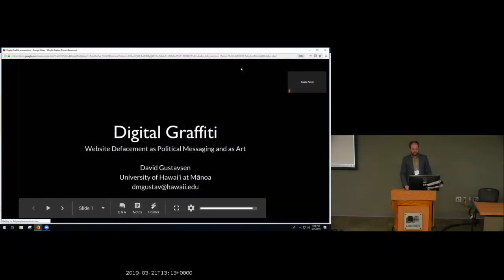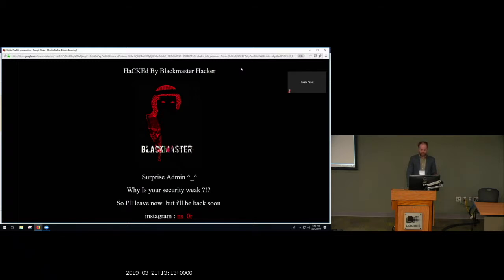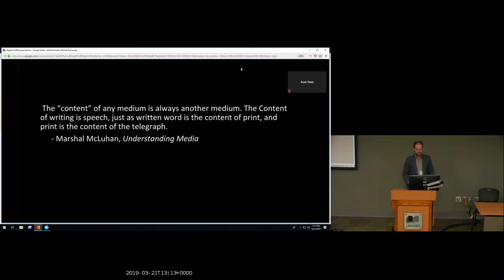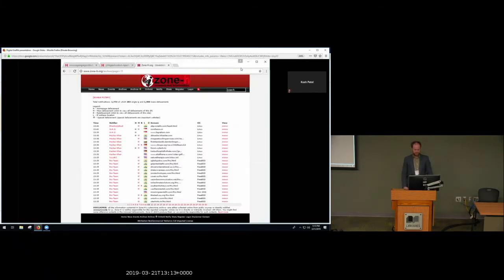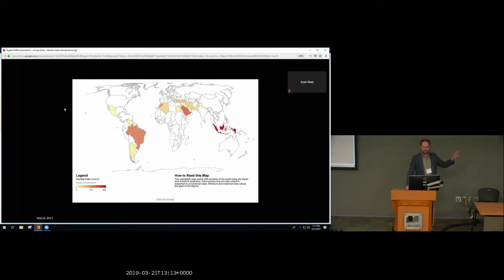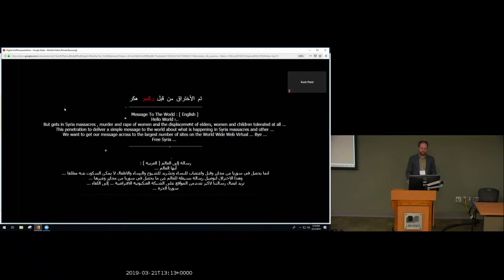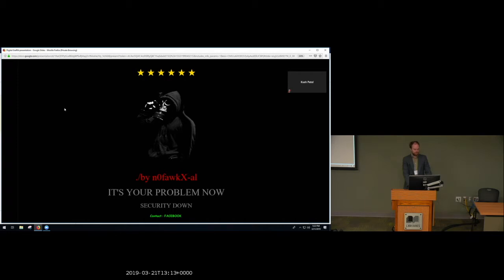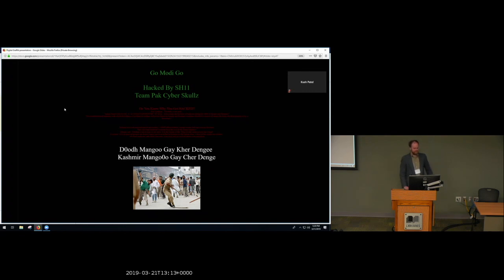David Gustavsen | Digital Graffiti: Website Defacement as Political Messaging and as Art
David Gustavsen | University of Hawaii at Manoa

Website defacement, the intentional vandalization of websites, is one of the most common and public forms of hacking. Zone-H, an internet archive of defacements, records over 20,000 defacements a week. This volume of defacements is significant enough that Zone-H has created a separate section for “special” defacements, highlighting defacements of websites run by governments and major corporations. In website defacement, hackers ‘deface’ a website by altering or replacing content on some or all of a website’s pages. Defacements can be as simple as a line of text informing viewers of the hack, but they are often elaborate collages, combining photographs, text, music, and video. While defacement is relatively harmless compared to other forms of hacking, its public nature makes it an extremely useful medium for personal expression, political messaging, and potentially even the creation of art. The public nature of defacement also makes it particularly easy to research, making it an outlier in the covert world of hacking. In many ways defacement is the digital equivalent of graffiti: omni-present, anonymous, often ignored, and wildly variant in motivation. Also like graffiti, defacement is often a means for the powerless to organize and resist dominant social and political forces.

Despite the prevalence of website defacement, the literature on the subject is almost non-existent. In fact, few people outside of the hacker forums and IT departments are even aware of defacement. By cataloging the defacements archived by Zone-H and exploring the “texts” of defacements from both geopolitical and media studies perspectives I hope to shed some light on this ubiquitous, and yet unexamined phenomenon. I hope to both better understand the motivations behind website defacements, the intended audience for defacements, and defacements as a medium in itself.